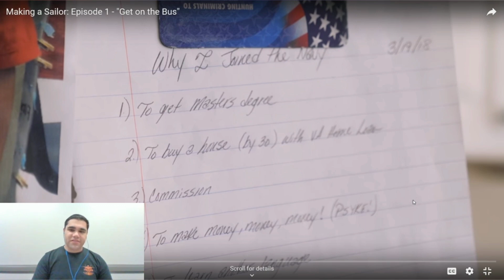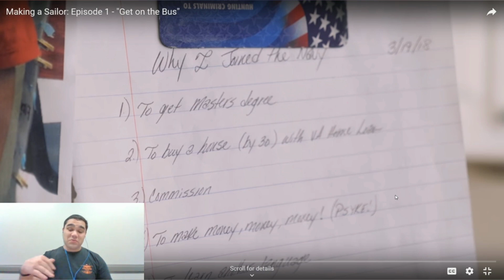Making a Sailor: Episode 1 (REACTION)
I hope you guys liked the video! I love hearing from you guys! It goes a long way and helps me out with creating fresh new content for you guys. Stay updated by ringing the bell to receive notifications whenever I upload a new video.

INTO THE AM is a fresh brand that's stands out from the rest and isn't afraid to be daring and take risks. Stand out from the crowd by getting your own fresh apparel today.

It's a great deal, not only will you get some amazing graphic tees as well as all of the other amazing apparel they have but it also directly supports me and my channel!

Another way to support me is by becoming a patron! By becoming a patron you can show your support by directly making a contribution to help me work towards getting better recording equipment to make better videos for you guys.